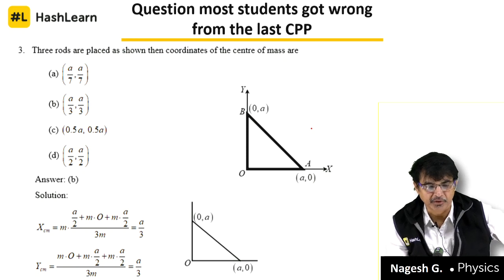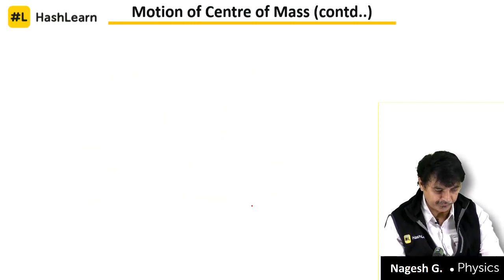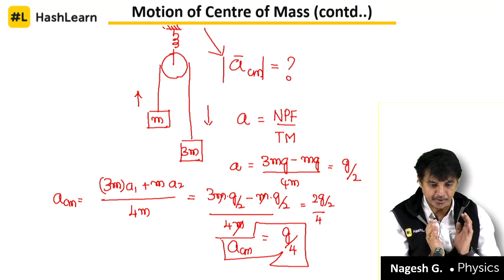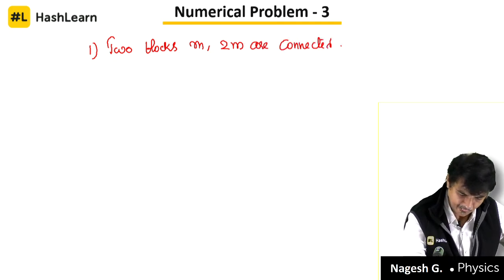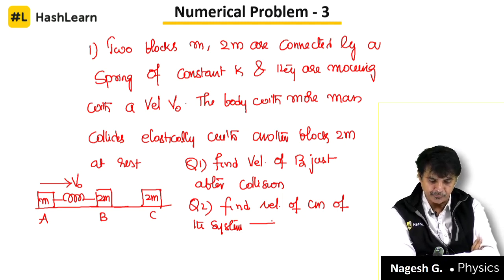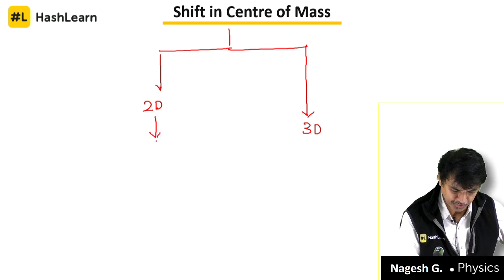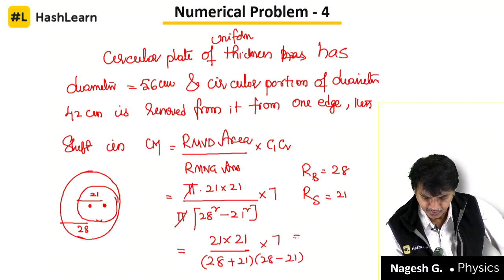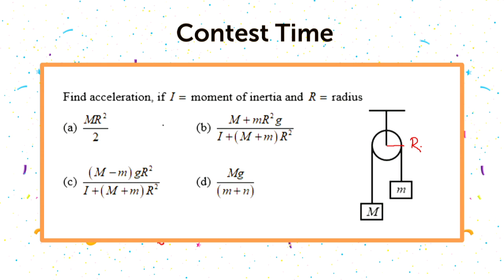Collisions | Systems of Particles & Rotational Motion | Physics | JEE & NEET 2019 | Day 101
This video explains about Collisions and demonstrates how to solve numerical problems of the topic. This is an excellent video to understand  Particles & Rotational Motion to solve problems for JEE and NEET.  The subtopics covered in this video are a motion of centre of mass, a shift in centre of mass and various numerical problems on them.

HashLearn provides India’s first Free, Live Video Classes for your Exams with a structured Course Schedule and guarantees coverage of the toughest concepts and most important problems by great Teachers.